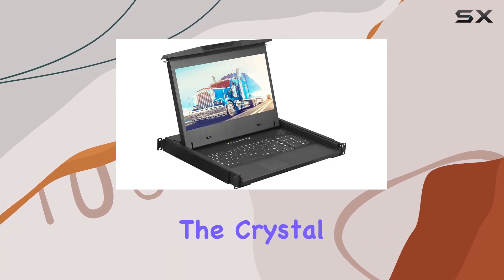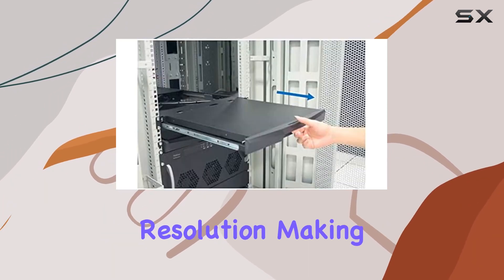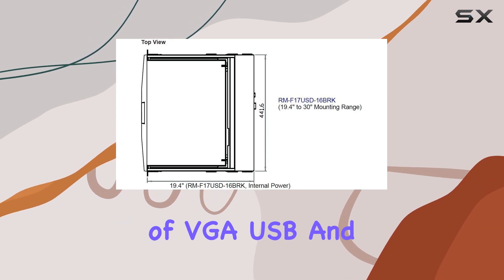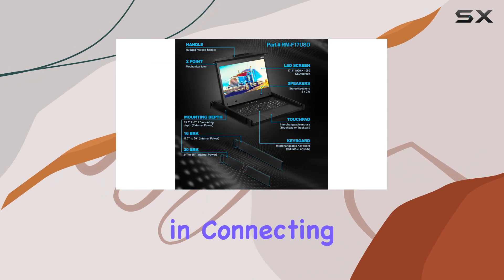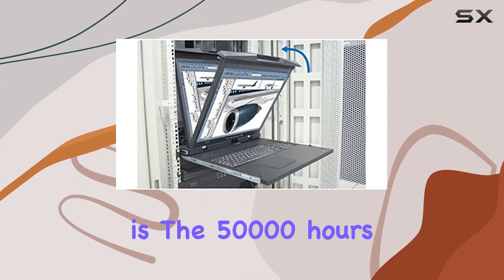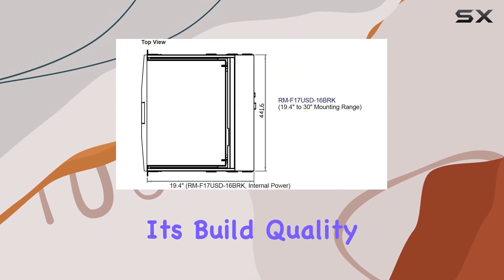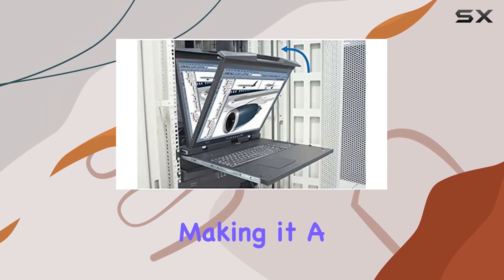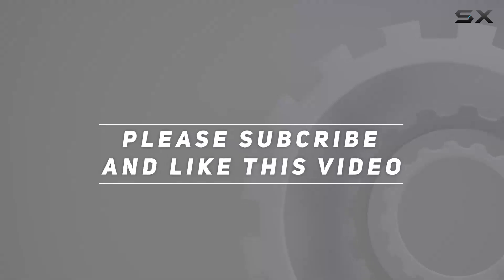Crystal Image Technologies Rackmount Monitor Review: 17.3" 1920x1080 Display with 3-Year Warranty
0:00 Intro
0:06 Review

Things that we mentioned in this video:
Crystal Image Technologies - : B07F6WKKJP